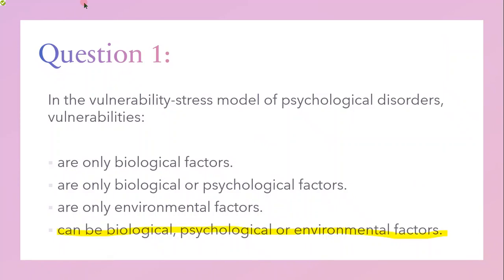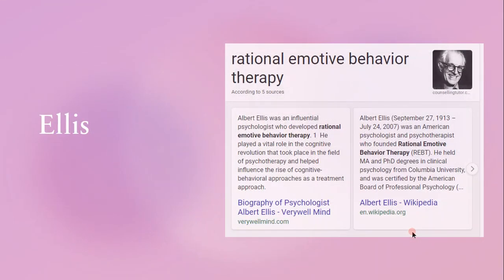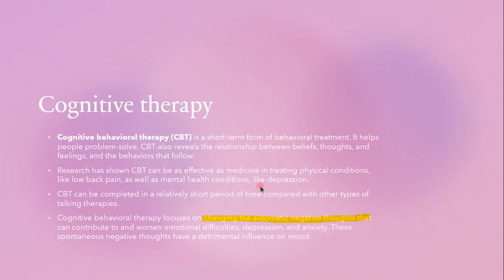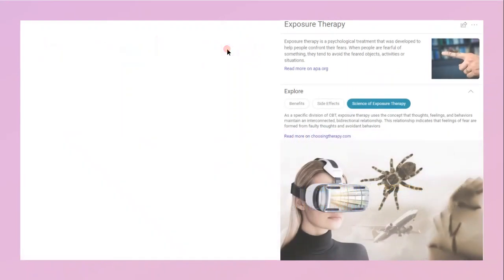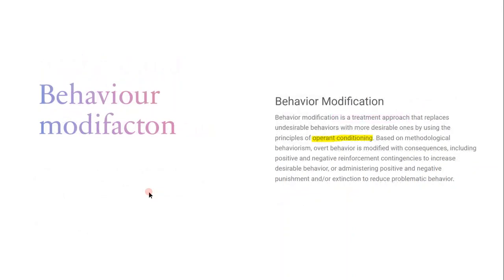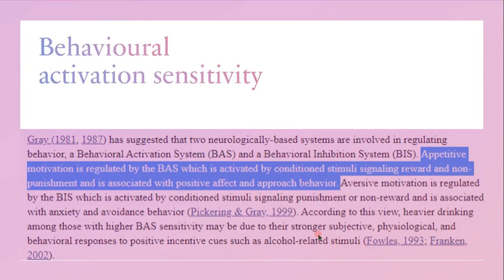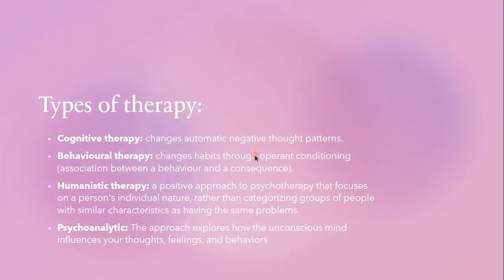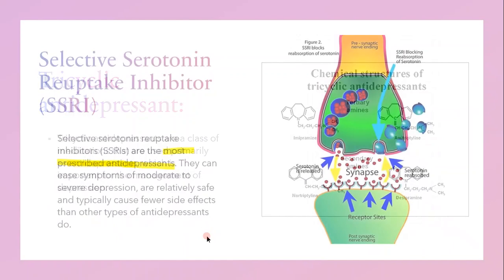How much do you really know about psychological disorders? Test your knowledge | Psychology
How much do you know about psychological disorders? This video runs through some questions in this area, along with any relevant explanations.